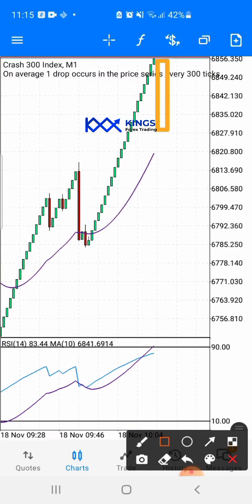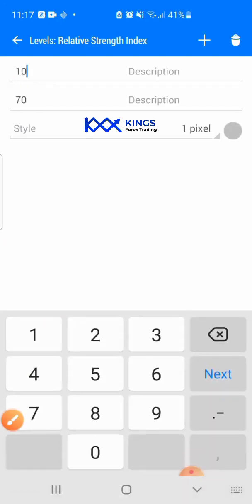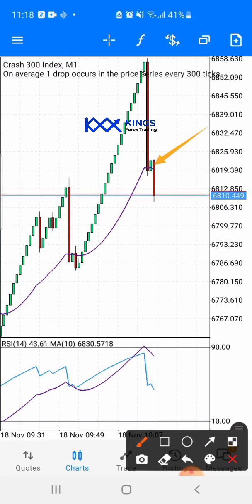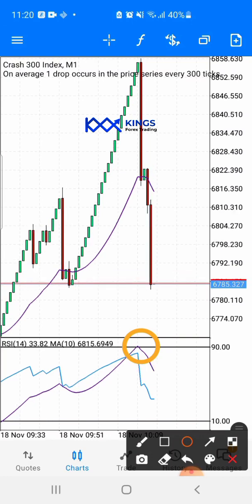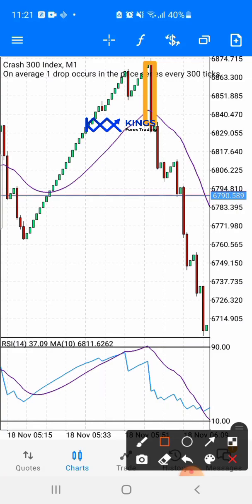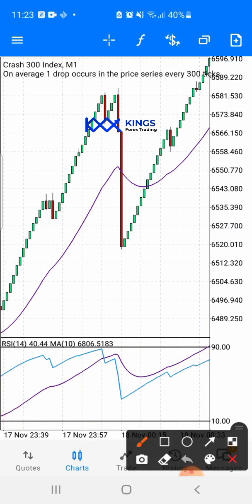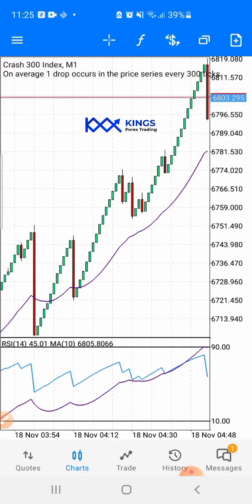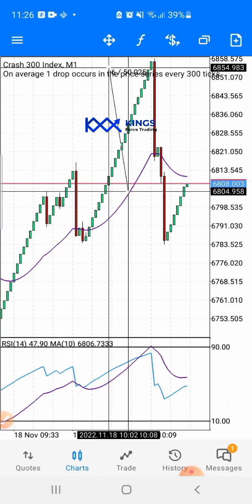Boom and Crash 99 9% Spike Catching Strategy 2023